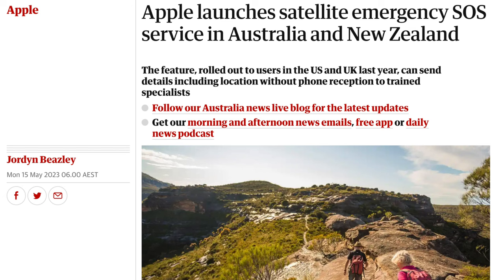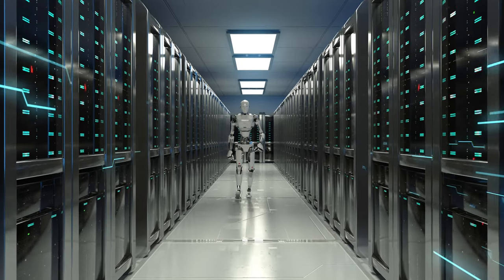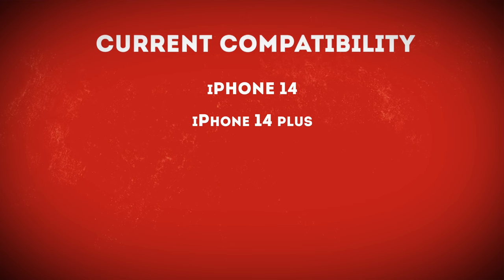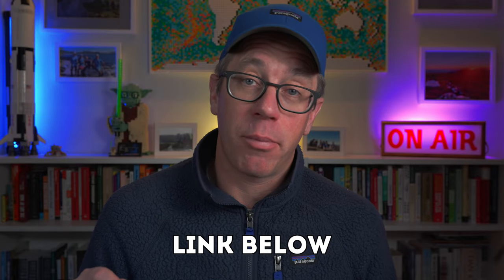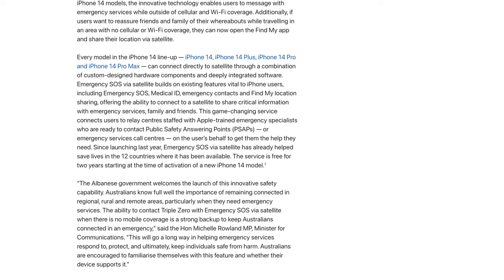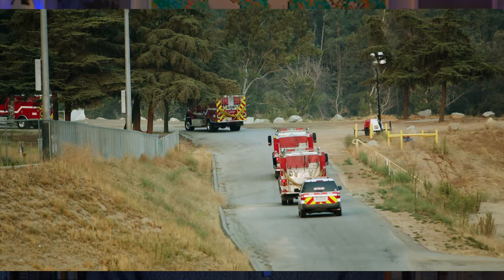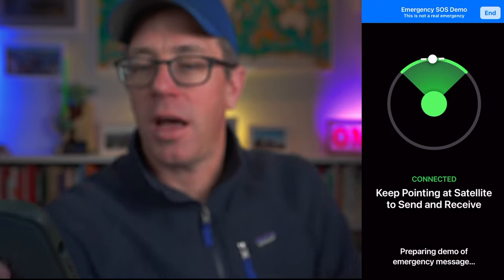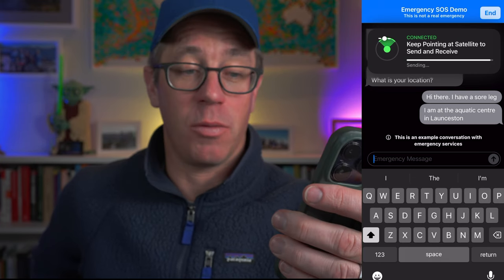iPhone Emergency SOS via Satellite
The Emergency SOS via Satellite feature on iPhone 14 and above is now available in Australia. This is basically a 000/911 backup for when you are out of range in the wilderness. Here we look at how to use it and how it works.

⌚My Watch
🔦 Head Torch

**⏱ TIMESTAMPS:**
00:00 - Welcome
00:22 - Intro
00:43 - How does Emergency SOS via Satellite work?
01:24 - Benefits of Emergency SOS via Satellite
02:12 - But I have a Garmin inReach?
02:34 - Do I need a special phone?
03:05 - How does an iPhone communicate with a satellite?
03:54 - Where does it work?
04:20 - Travelling with Emergency SOS via Satellite
04:51 - Limitations of Emergency SOS via Satellite
05:05 - How it works
05:51 - It's already helped people in distress
06:00 - Pricing?
06:25 - Current iPhone emergency feature
06:47 - Demonstration of Emergency SOS via Satellite
09:35 - Emergency Contacts receive information too
09:49 - What if my emergency contact doesn't have an iPhone?
10:35 - Other Emergency SOS via Satellite features on iPhone
11:17 - How do you set it up?
11:56 - Wrapping up
12:53 - But I don't have an iPhone?

**🔗 VIDEO LINKS:**

Where does it currently work?